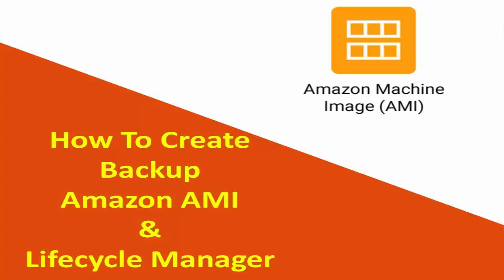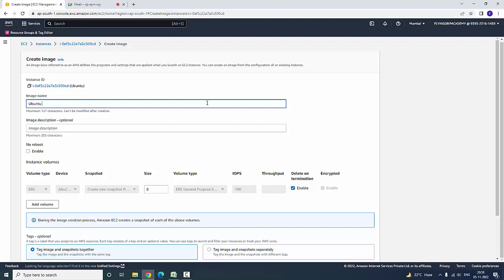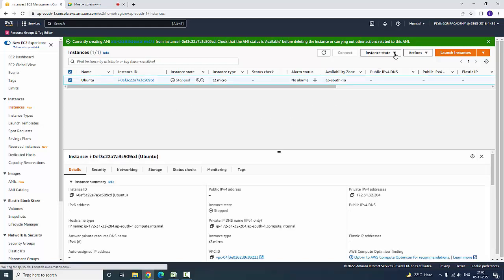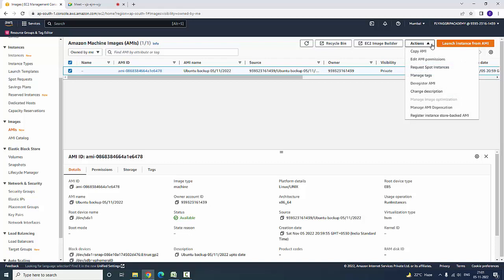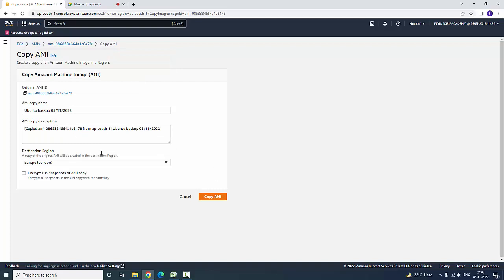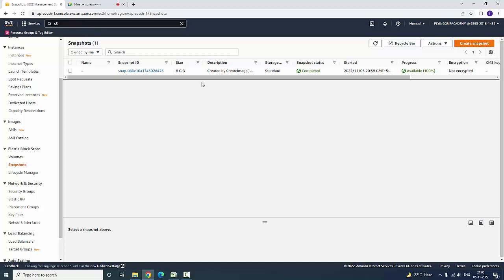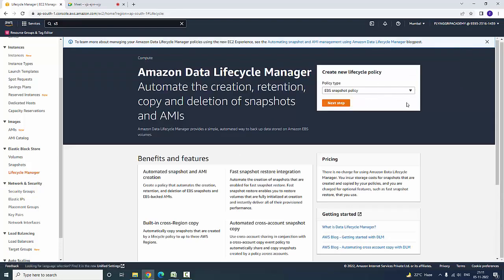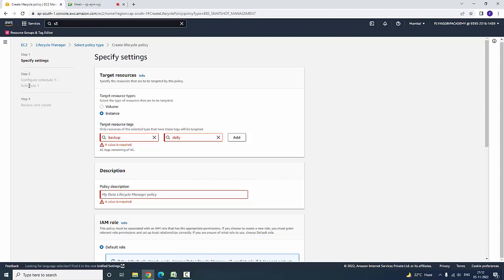11 How To Create BackupAmazon AMI & Lifecycle Manager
🌐 AWS AMI Backup and Lifecycle Manager Tutorial: Preserve Your Data Safely! 💾🔄

Dive into the world of robust data management with our step-by-step guide on creating backups using Amazon AMI and AWS Data Lifecycle Manager. Whether you're safeguarding critical data or ensuring compliance, this tutorial covers it all!

🔄 Amazon Data Lifecycle Manager (DLM): Explore the power of DLM for EBS snapshots, automating the backup process and optimizing data lifecycle management.

🔧 Creating Lifecycle Manager Policies: Learn the essentials of setting up policies with Lifecycle Manager, tailoring your backup strategy to meet your specific needs.

🚀 EBS Lifecycle Manager: Discover the automation capabilities of EBS Lifecycle Manager, streamlining EBS snapshot creation and retention effortlessly.

🛠️ Hands-On Lab: Dive into the latest lab on Amazon Data Lifecycle Management, gaining practical insights and hands-on experience.

🌐 Data Lifecycle Management in Hindi: This tutorial is presented in Hindi, making AWS data lifecycle management accessible to Hindi-speaking audiences.

🔗 Automate EBS Lifecycle: Explore how to automate EBS data lifecycle management efficiently, enhancing productivity and ensuring data integrity.

Ready to master data lifecycle management in AWS? Hit play and explore the full potential of Amazon AMI and Lifecycle Manager! 🚀💾